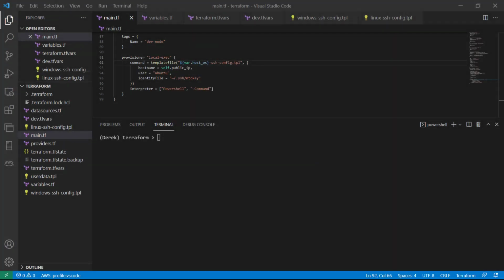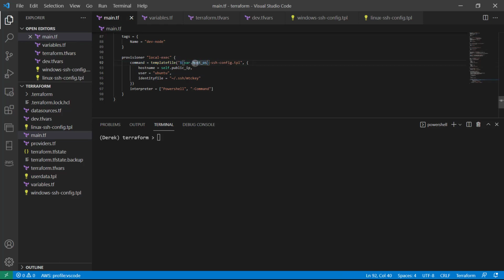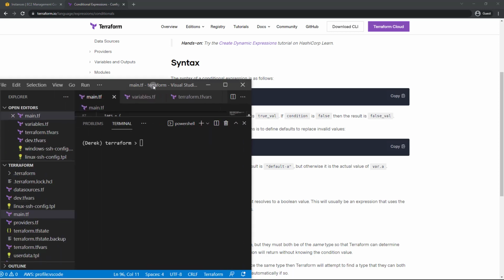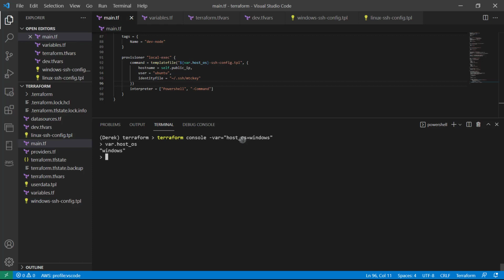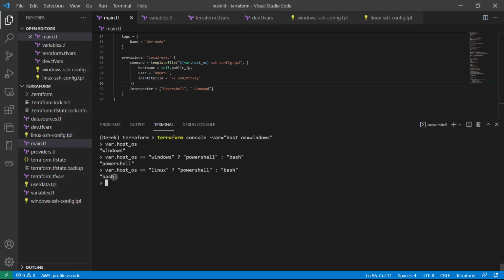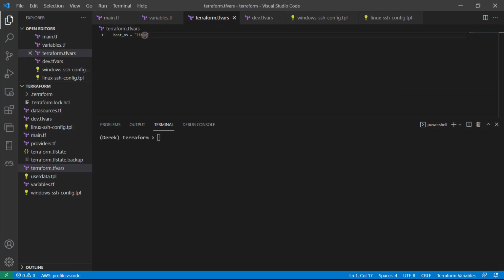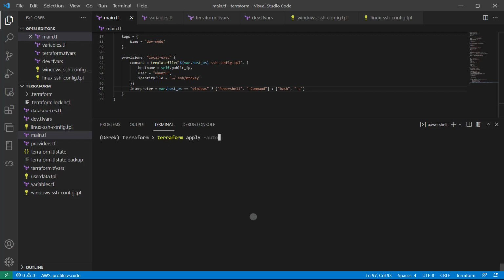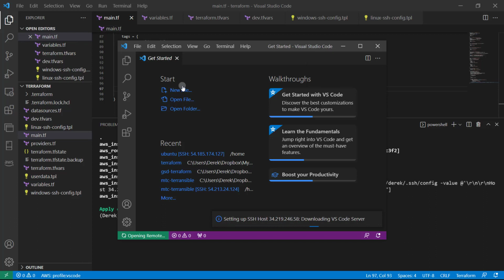Terraform Conditional Expressions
We'll use Terraform Conditional Expressions to dynamically choose a value based on a variable definition.